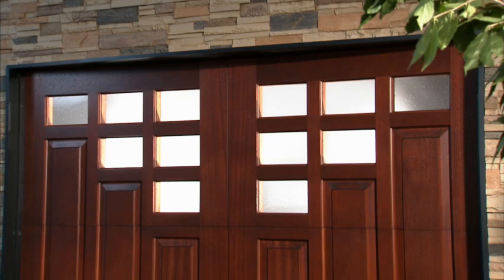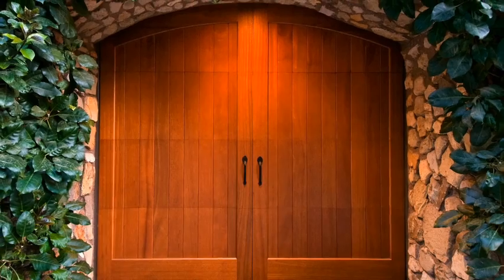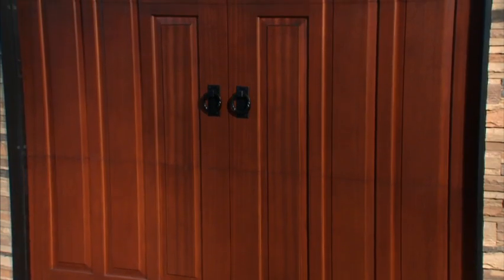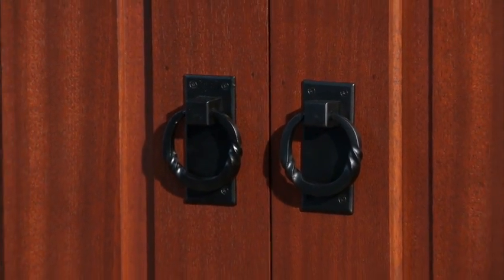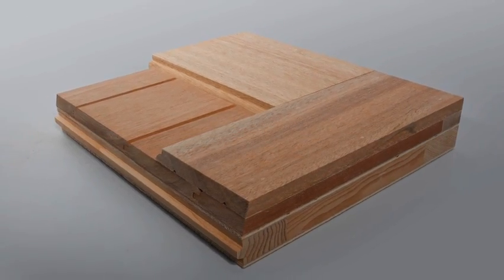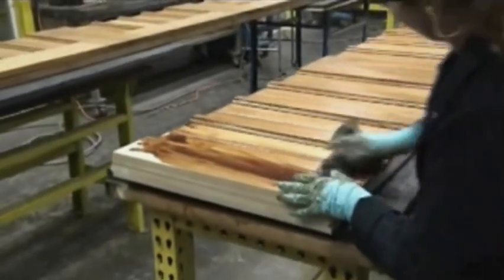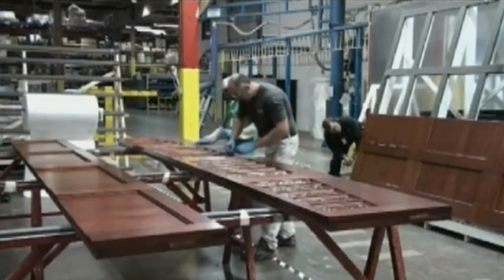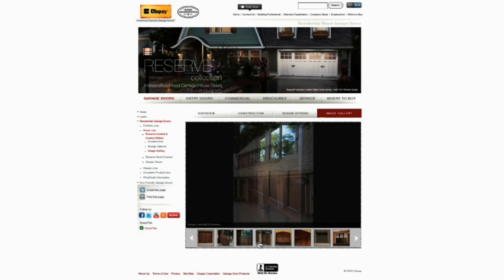Clopay Garage Doors - Reserve Wood Collection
Learn more about the Custom Series and other wood garage door styles